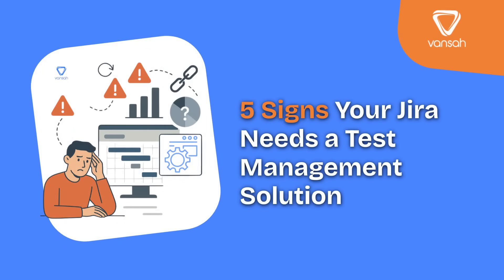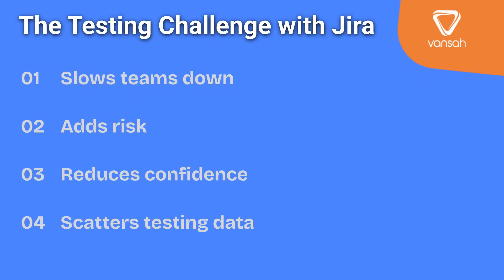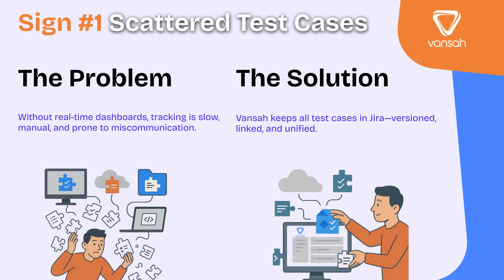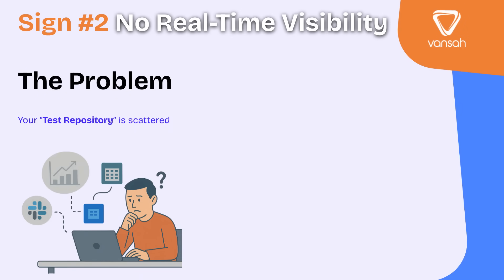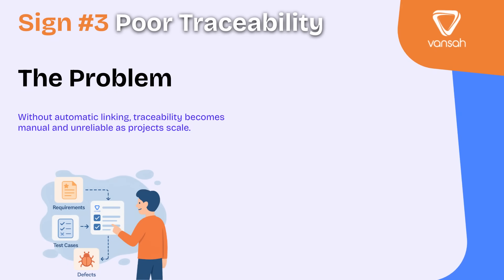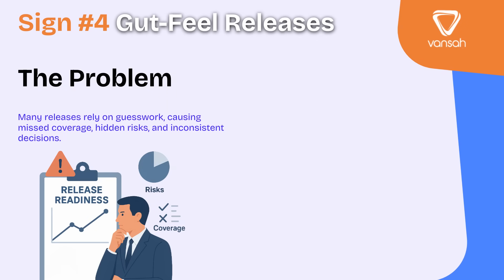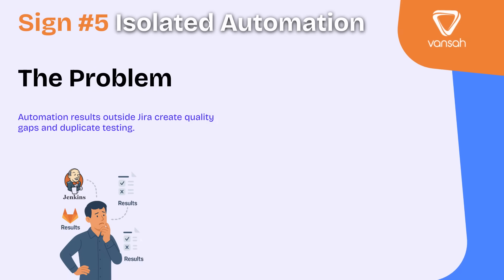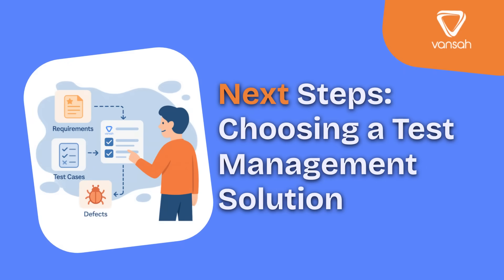5 Signs Your Jira Needs a Test Management Solution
Is your Jira setup silently sabotaging your testing process? In this video, we break down the 5 critical warning signs that your team has outgrown Jira’s native capabilities for QA—and how a Jira-native test management solution can help you fix it.

What you’ll learn:

1️⃣ Scattered Test Cases Across Multiple Systems – Why disconnected Google Sheets, Word docs, and Confluence pages lead to outdated tests, missed defects, productivity loss, and coverage gaps—and how Vansah keeps everything version-controlled and linked in Jira.

2️⃣ No Real-Time Visibility – The hidden cost of relying on stand-ups, spreadsheets, and Slack messages to track progress—and how Vansah gives you live dashboards showing pass/fail rates, defect links, and execution velocity.

3️⃣ Slow or Incomplete Traceability – Why missing links between requirements, tests, executions, and defects hurt compliance, coverage, and root cause analysis—and how Vansah automatically maintains a complete, real-time traceability chain.

4️⃣ Release Confidence Based on Gut Feel, Not Data – How lack of analytics causes teams to underestimate risks, miss coverage gaps, and make inconsistent go/no-go calls—and how Vansah delivers test readiness reports, risk indicators, defect trends, and historical data for data-driven releases.

5️⃣ Automated Test Results Live in Isolation – The inefficiency of keeping CI/CD automation results separate from Jira—and how Vansah integrates directly with tools like Cypress, Playwright, and Selenium to unify manual and automated results in one view.

Spot the hidden bottlenecks in your Jira testing workflow

Understand the cost of poor visibility and traceability

Learn how Vansah can centralize, automate, and optimize your QA process